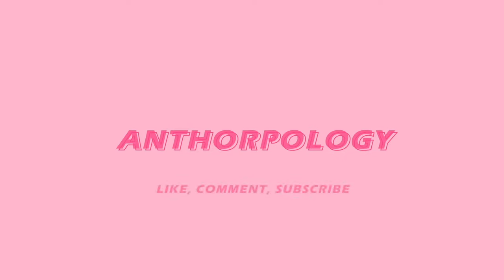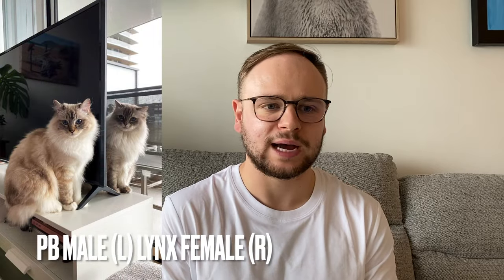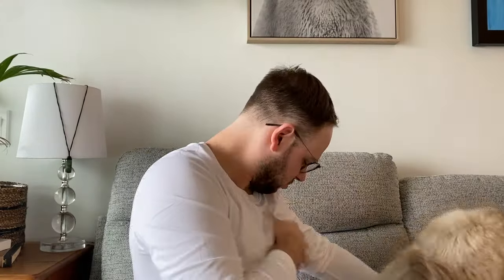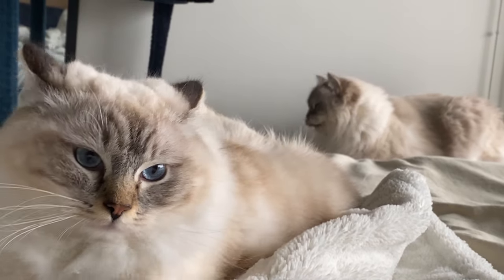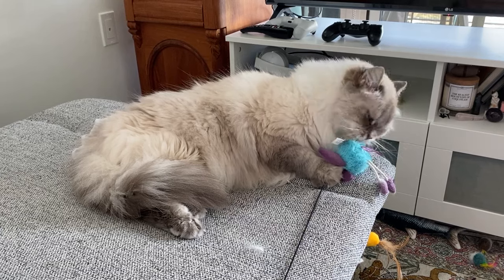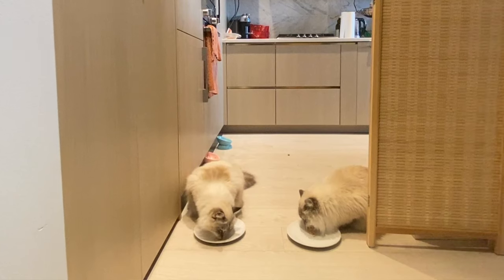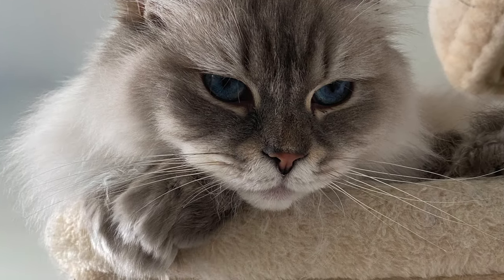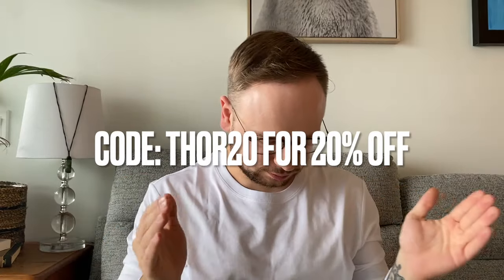Male or Female Ragdoll? What to do if you already have one and the main differences! + FIOBOC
Hello and Welcome to Anthorpology!

My name is Thor and on this channel, I’m all about mindful consumption, cat videos, analytical videos on topics in the fashion industry and looking at making this a safe space for LGBT+ folks who enjoy handbags 💛

In this video, I am showing the differences between male and female ragdolls. You can find an article about this here: Male vs. female Ragdoll cat—who wears the fur in this relationship?

Also, thank you FIOBOC for providing the shirt in this video!

I'm wearing the StaySmooth Long Sleeve Drop-Cut Tee in size Small!

Chapters:
0:00 Intro
1:05 20% off at FIOBOC
2:05 Size Differences
3:35 Temperament Differences
7:32 Dietary Differences
8:20 My Recommendations
9:40 Ideal Pairings For 2 Cats

Watch the first video of their introduction here: First week with new Ragdoll kitten 🐱🐻‍❄️ Introducing to our second cat

The name of this channel is a mix of my name "Thor" and my major in university, Anthropology. One of my friends nicknamed me it and I thought it was genius, so here we are. As the name suggests, I put an anthropological spin on the topics we talk about!

About Me 🧑
- Vancouver based 🇨🇦
- LGBT 🏳️‍🌈
- Handbag obsessed 👜
- Internationally oriented ✈️